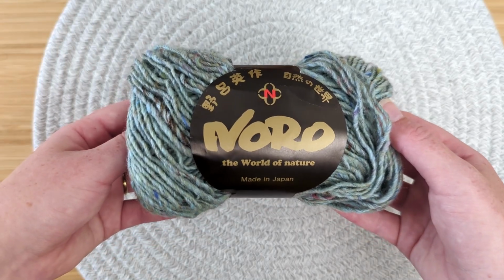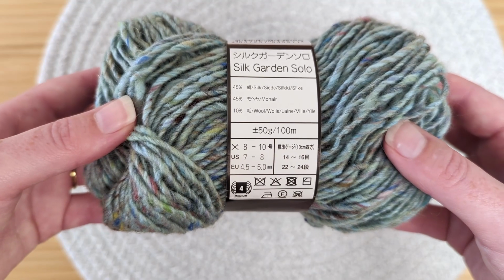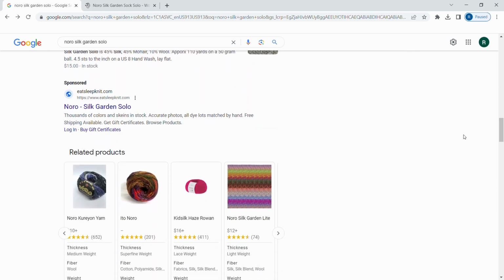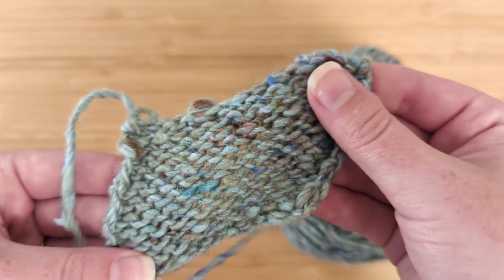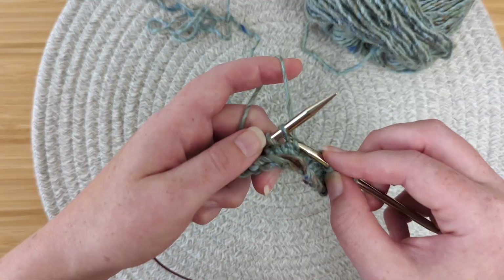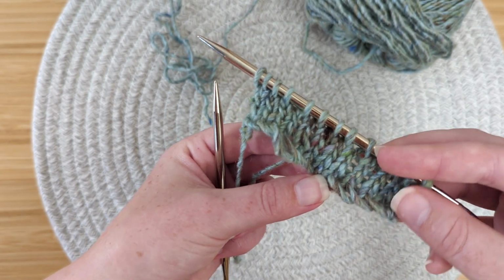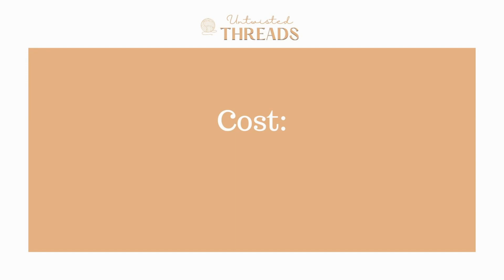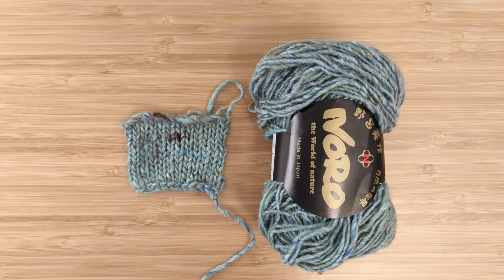Noro Silk Garden Solo Yarn Review - Untwisted Threads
Hello and welcome to Untwisted Threads!

Is Noro Silk Garden Solo the best yarn for your next project?